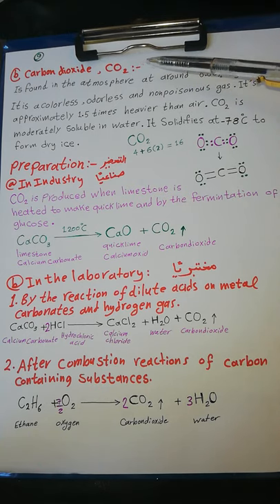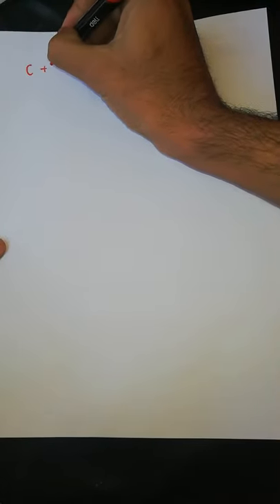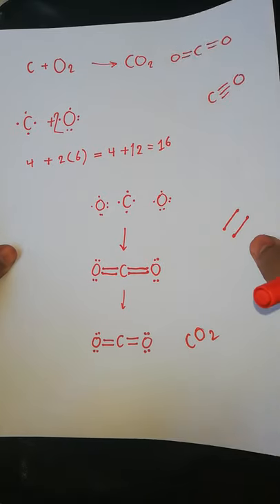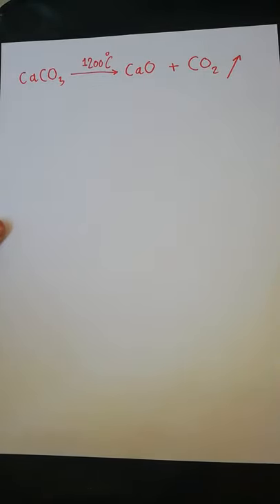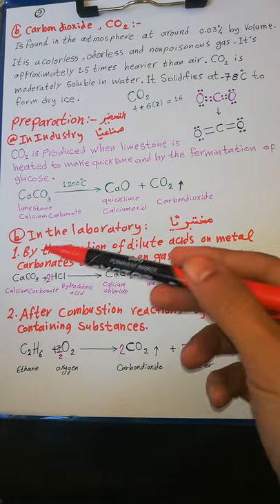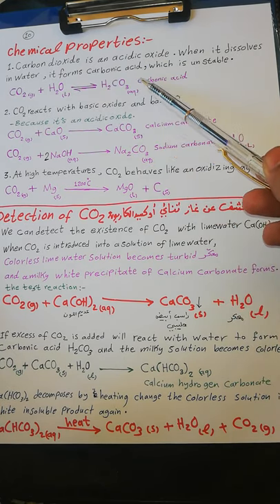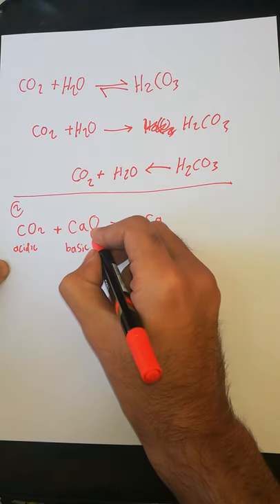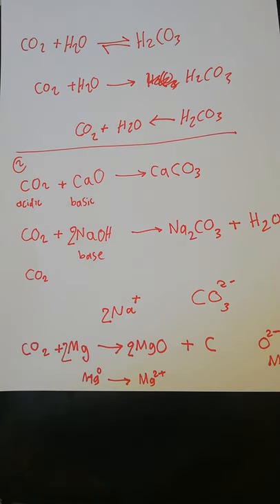كيمياء ثاني متوسط متميزين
Carbon ch. 7 part 6